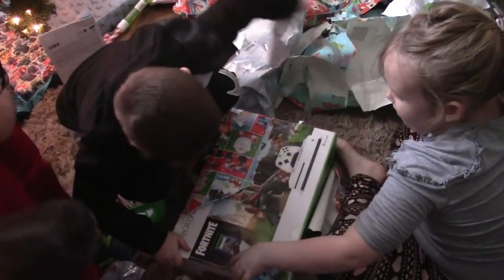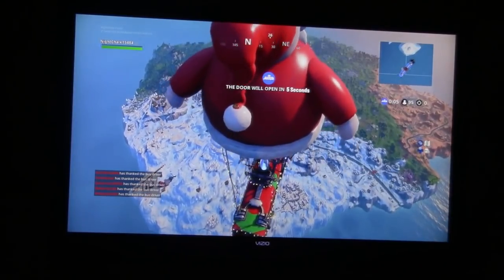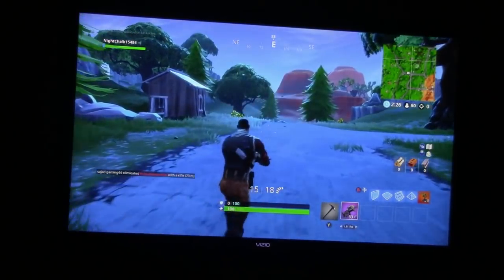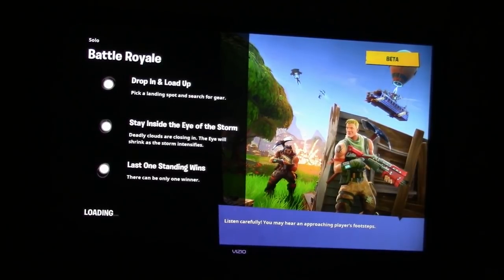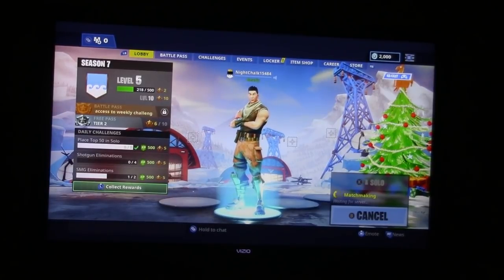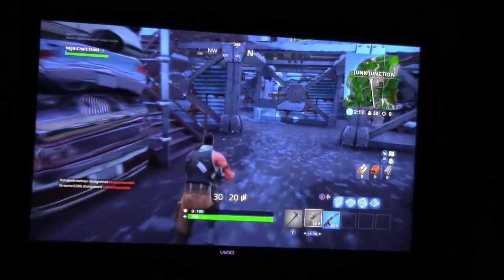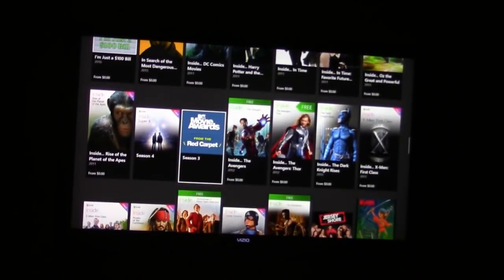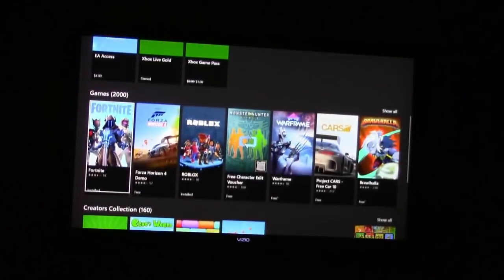XBOX ONE S Fortnite Edition!! Unboxing And Fortnite Gameplay!! YouTube Gaming Alpena Michigan!!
Kids Freakout when they Get an Xbox One S for Christmas. Opening Christmas Presents and Got an Xbox One S Fortnite Edition!! Unboxing an Xbox One S Fortnite Edition!! Fortnite Gameplay and Free Movies And TV Shows!! Plus a Ton Of Awesome Apps!! The Microsoft Xbox ONE S Unboxing and Testing!! Opening Christmas Presents 2018 Alpena Michigan